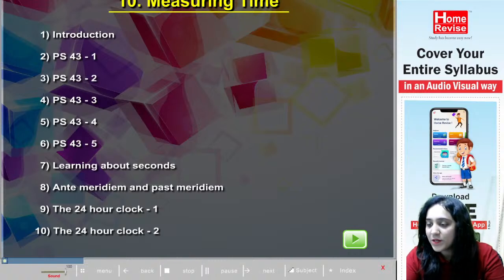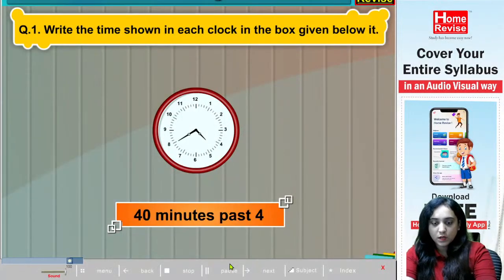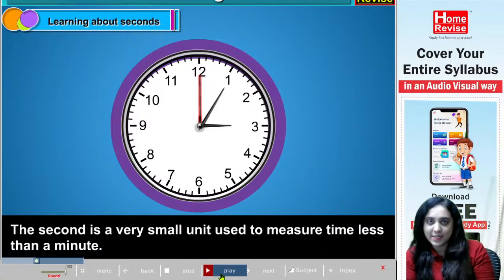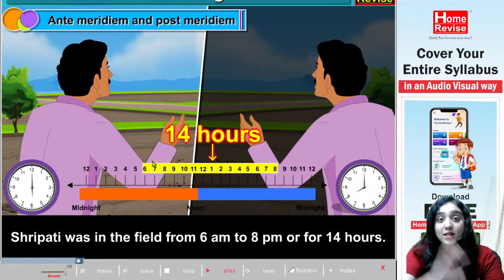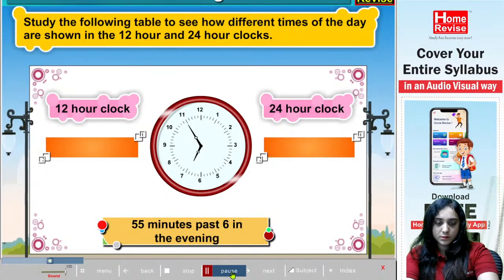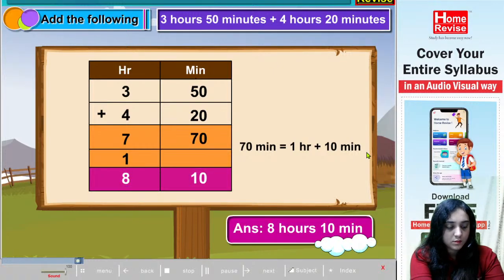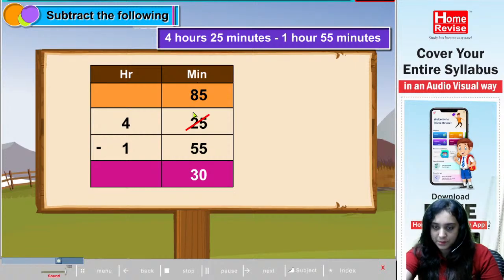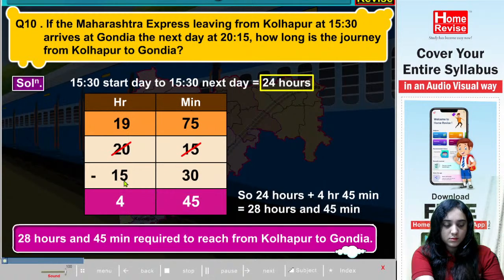Home Revise Live | Measuring Time | Math | Class 5 | Maharashtra Board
Hello Students, The tool used to measure time is the clock. The unit that we use as a reference is a day. Regarding a day, there are units of time that are smaller than a day, and there are other units of time that are greater than a day. Let's learn in detail.